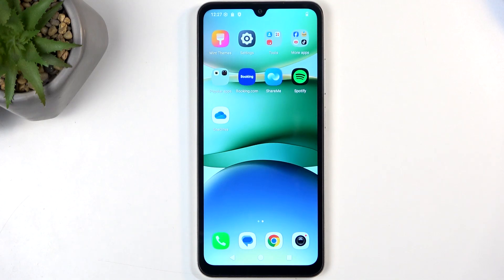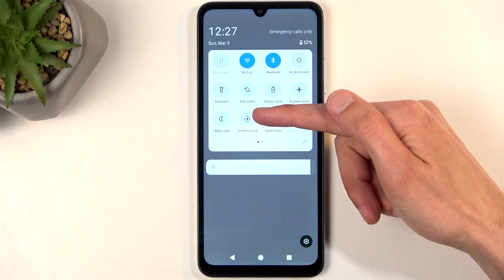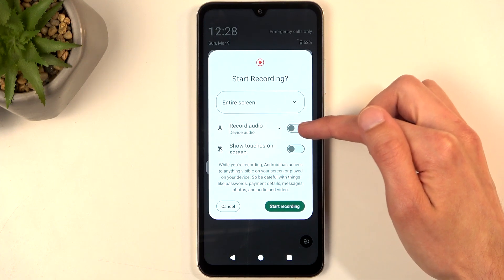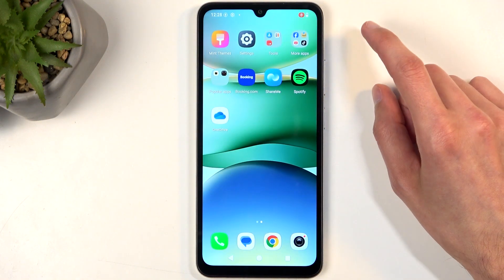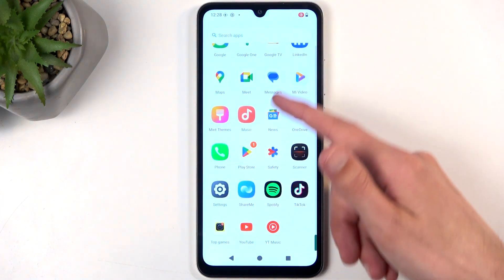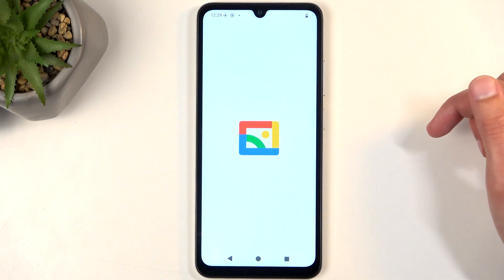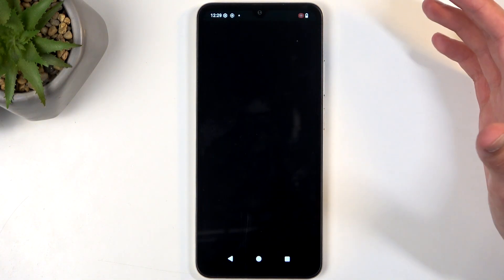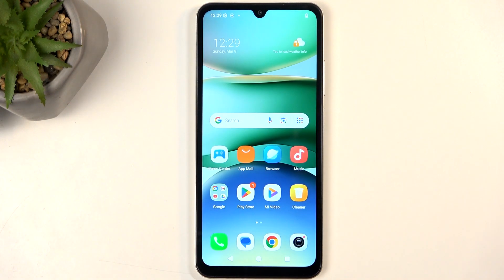REDMI A5 – How to Record Screen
Learn how to record your screen on the REDMI A5 with this easy step-by-step guide. In this video, we show you how to use the built-in screen recorder feature on your REDMI A5 smartphone. You'll discover how to access the screen recorder from the quick settings, choose what to record (entire screen or specific app), select audio options (device audio, microphone, or both), and enable touch indicators. We also explain where your recordings are saved and what to do if some apps block screen recording for security reasons. Whether you want to capture gameplay, tutorials, or anything else on your REDMI A5, this video will help you get started quickly and easily.

How to record screen on REDMI A5?
How to enable screen recorder on REDMI A5?
Where are screen recordings saved on REDMI A5?

0:00 Start and introduction
0:10 Open quick settings and find screen recorder
0:25 Choose recording options (app, full screen, audio)
0:46 Enable touch indicators
1:01 Start screen recording
1:23 Stop and save recording
1:38 Find and play your screen recording
1:56 Why some apps block screen recording
2:56 Outro and tips